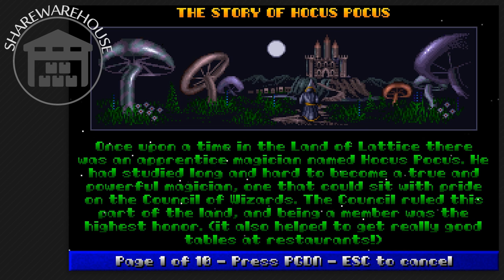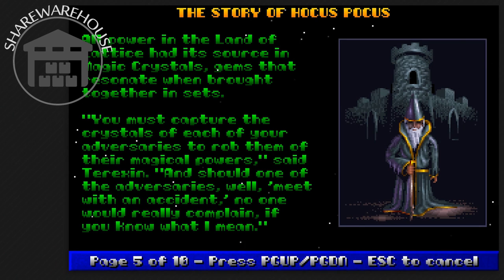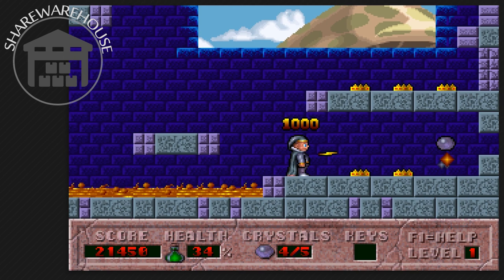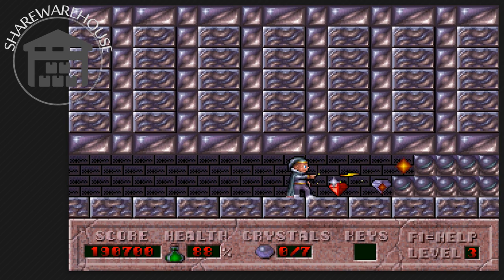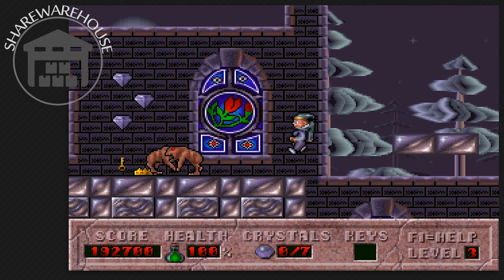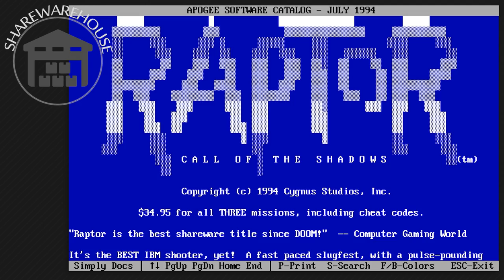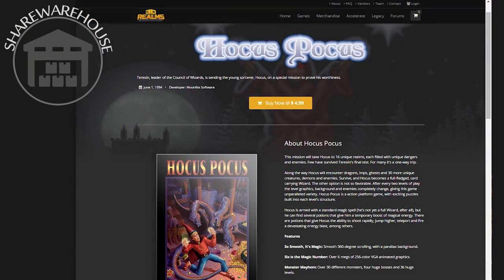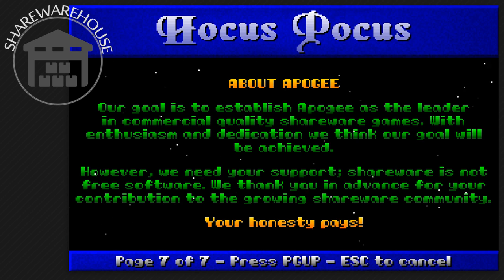HOCUS POCUS | The ShareWarehouse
Super Mariovania without the RPG elements and charm!

Livestreams resume January 2016!